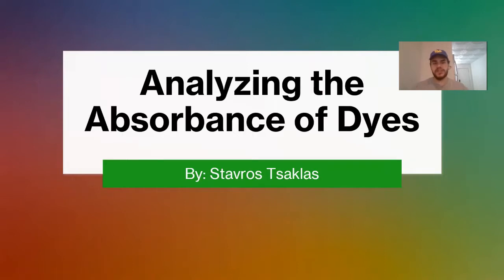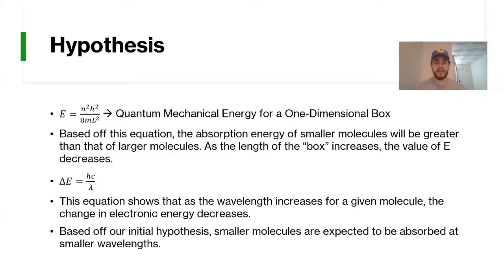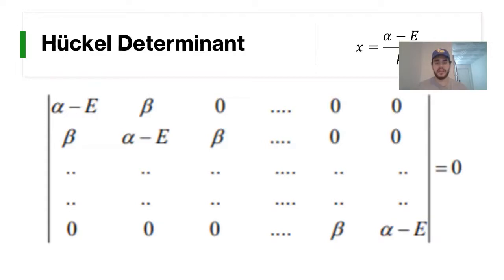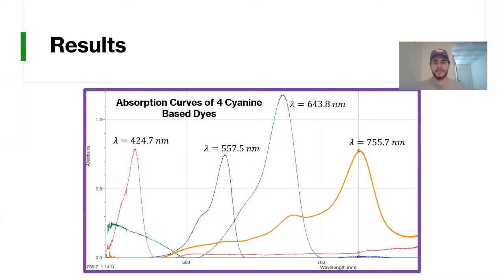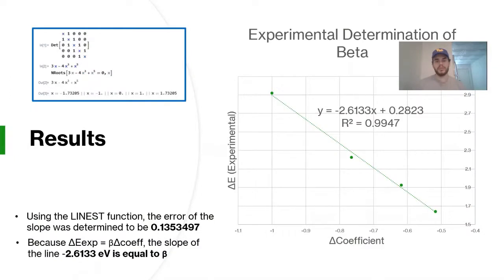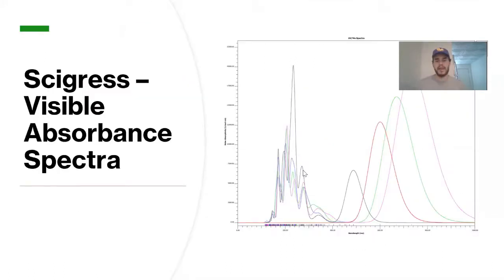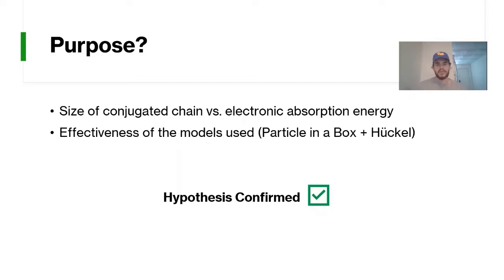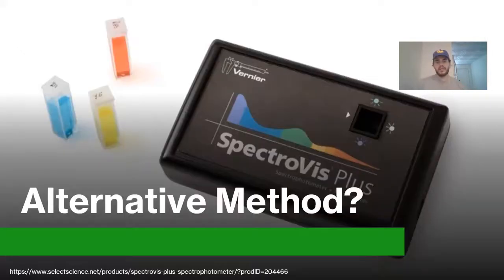Analyzing the Absorbance of Cyanine Containing Dyes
This video was generated for CHEM 1430 at the University of Pittsburgh.